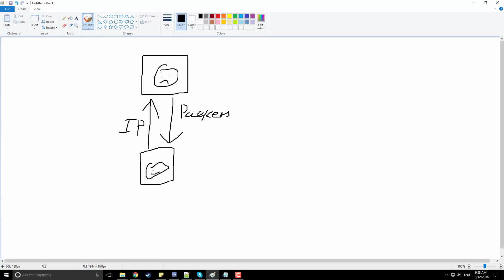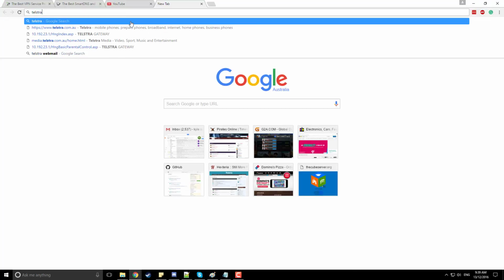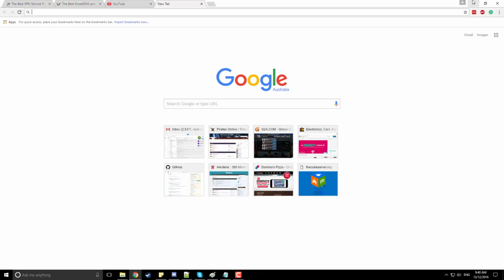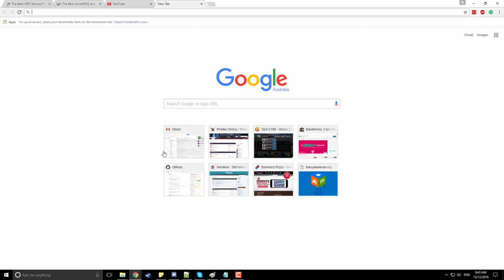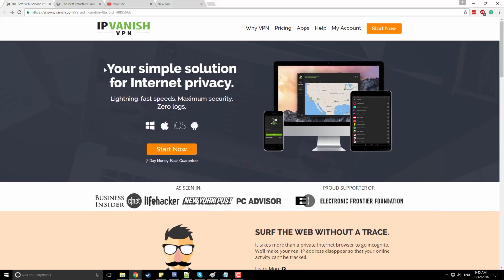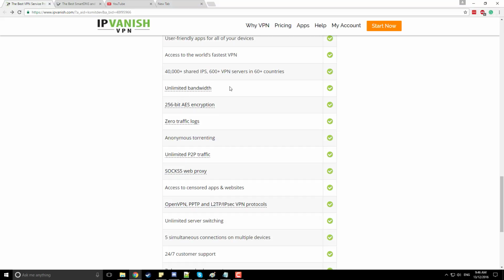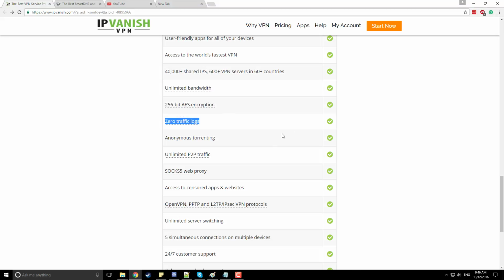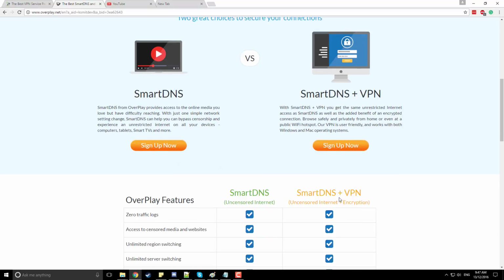[Tutorial] How to identify and prevent a DDOS attack